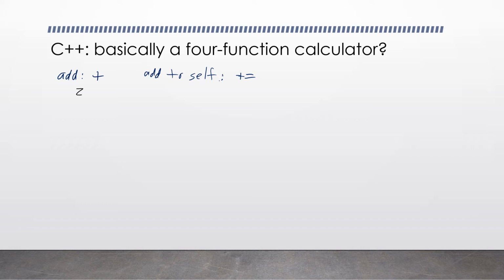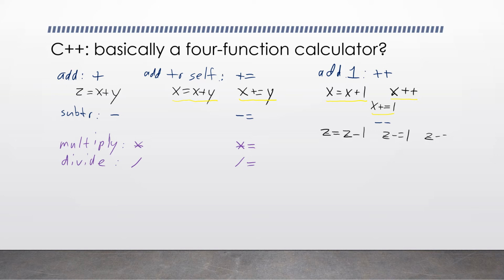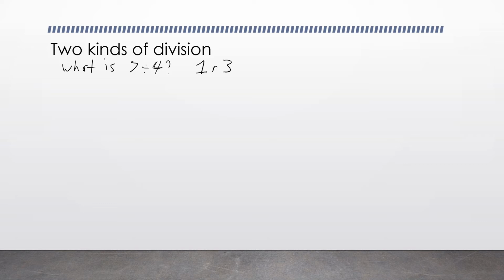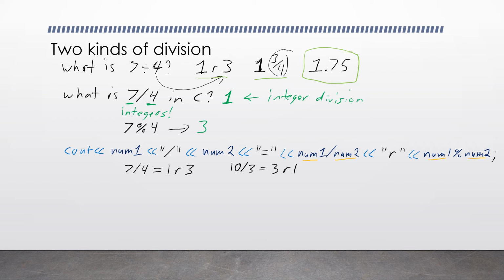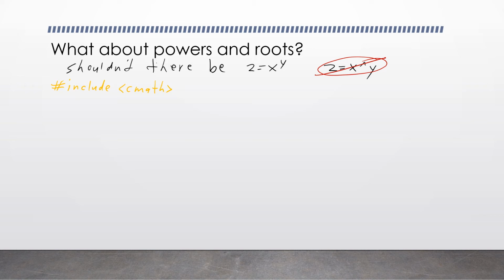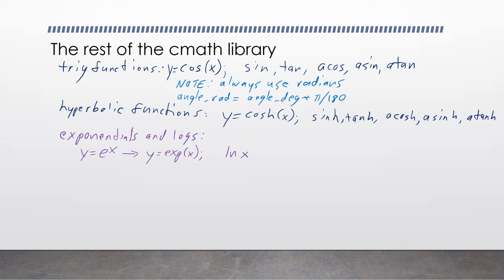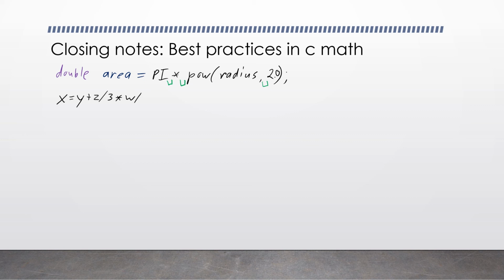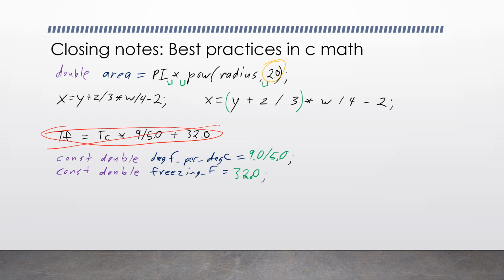Math in C, C++, C#, Java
Basic mathematical concepts and how they work in the "C family" languages. Math library functions are presented as they are imported in C and C++, but similar concepts apply in C# and Java